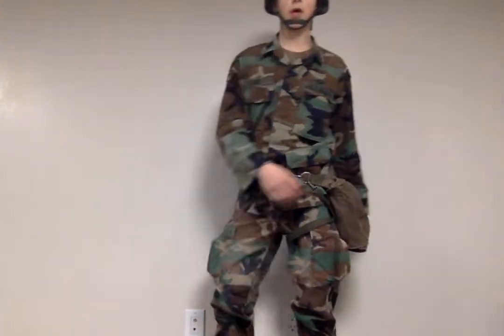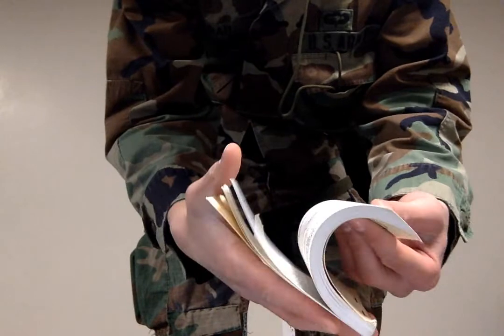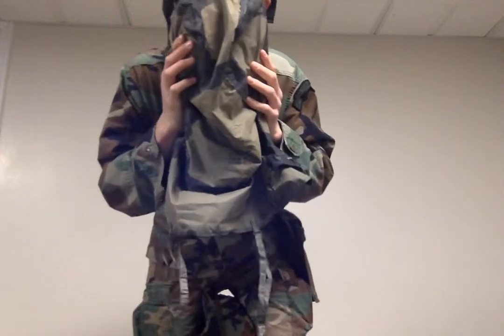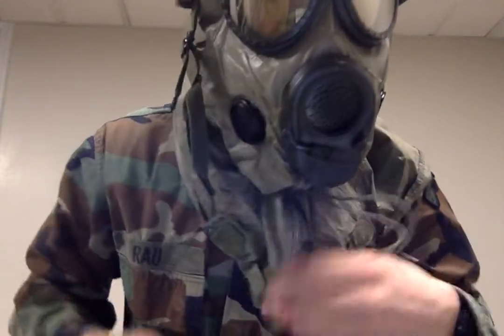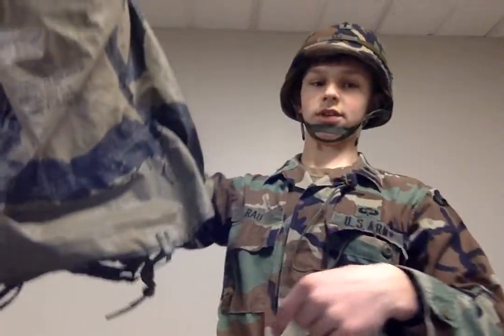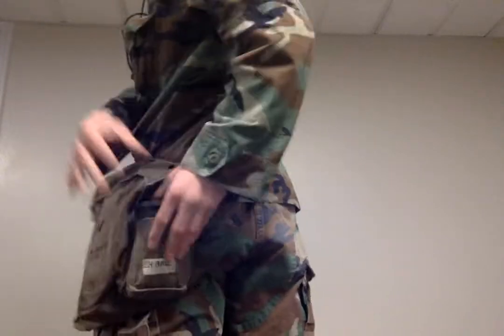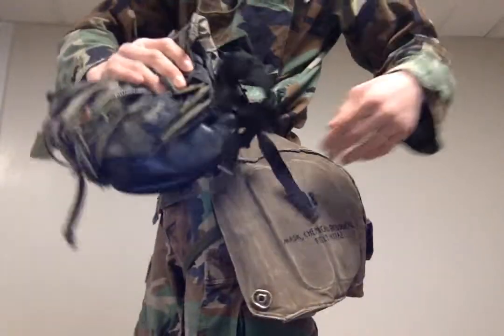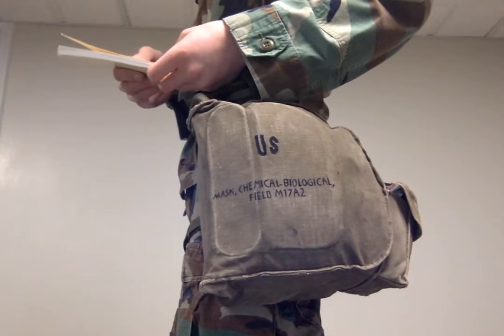M17a2 Gas Mask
How to put it on and seal it. Also how to pack the bag (by the book).